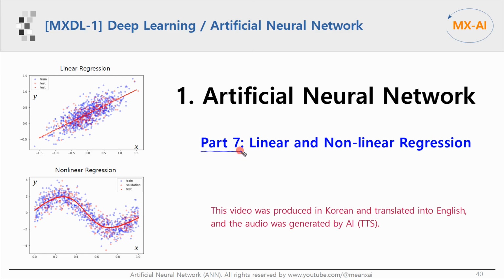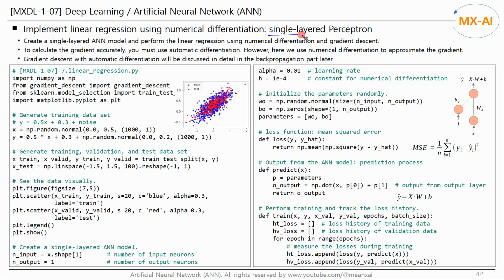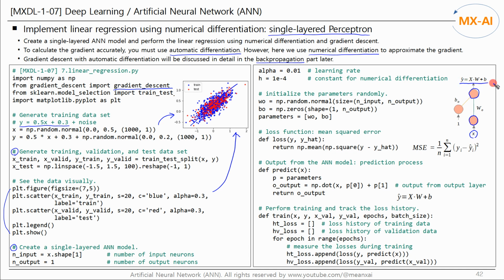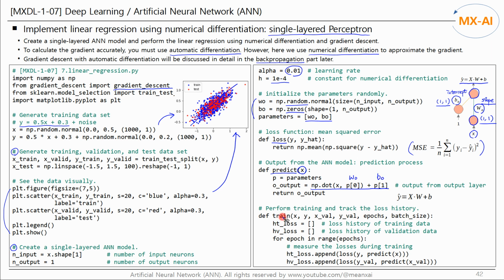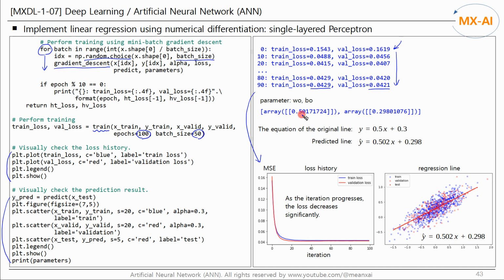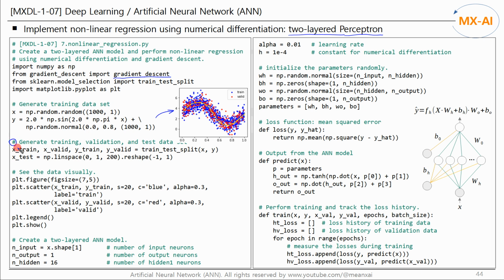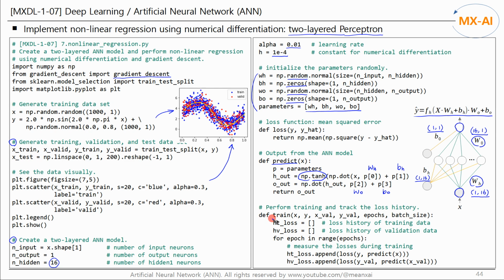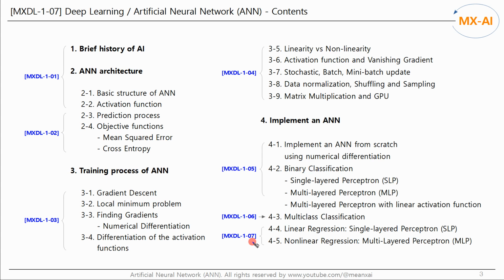[MXDL-1-07] Artificial Neural Network [7/7] - Linear Regression and Non-linear Regression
In this video, we will write a code to implement a regression model. A single-layer perceptron can be used to implement a linear regression model, and a multi-layer perceptron can be used to implement a non-linear regression model.

In the machine learning, we implemented the non-linear regression model using weighted linear regression or support vector regressor. Weighted linear regression model takes a long time to make predictions because it is a lazy learner. And support vector regressor model required the use of a kernel function.

Using artificial neural networks, non-linear regression models can be easily implemented by simply changing the loss function and the activation function in the output layer. The output layer uses a linear activation function, and the hidden layer uses non-linear activation function, such as sigmoid, hyperbolic tangent, ReLU. And mean squared error, MSE is used as the loss function.

Let's implement a single-layered perceptron to perform linear regression and a two-layered perceptron to perform non-linear regression

We will use the gradient descent function we created before. As mentioned before, to calculate the gradient accurately we need to use automatic differentiation. However, here we use numerical differentiation to approximate the gradient to better understand how ANNs fundamentally work. We will take a closer look at gradient descent using automatic differentiation in the error backpropagation algorithm later.